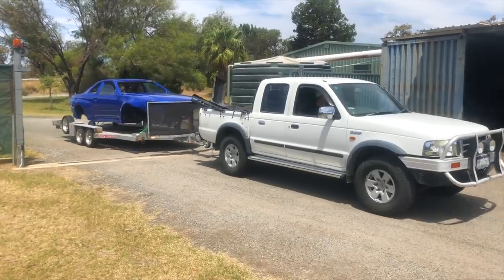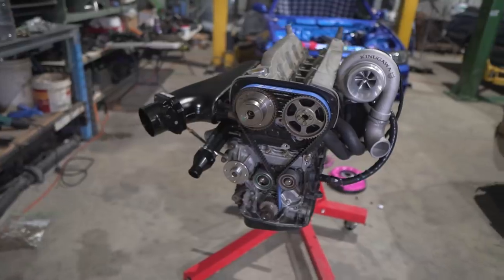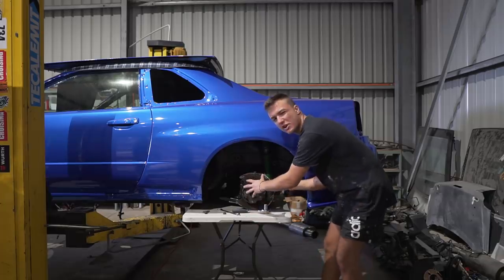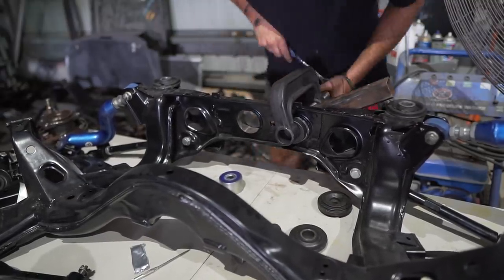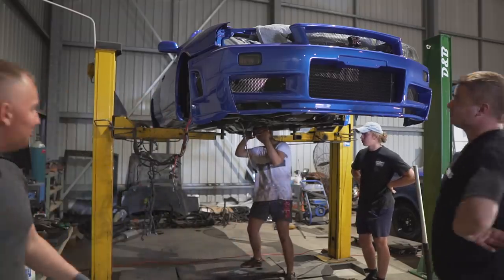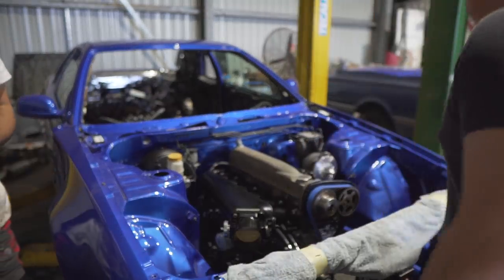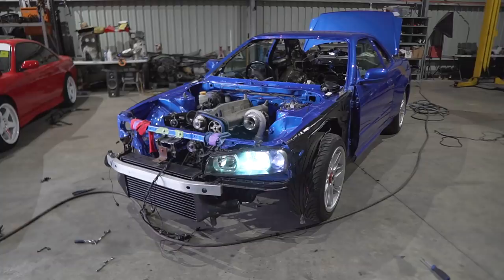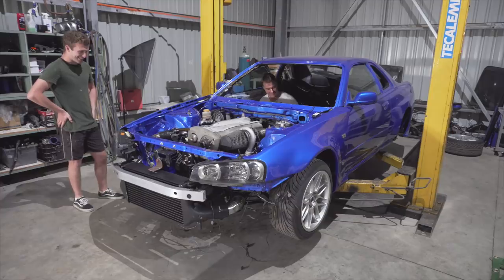R34 SKYLINE First START in Years | Poor Man's GTR [EP19]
In this Episode we finally get the R34 Skyline started! It was a really exciting moment as I have never driven or heard this car. We will continue working on the car but in the mean time I will start a VLOG and also post the videos of the S14 (Broken Silvia) build that has been long forgotten. Hope you enjoyed another Episode on the Poor Man's GTR.